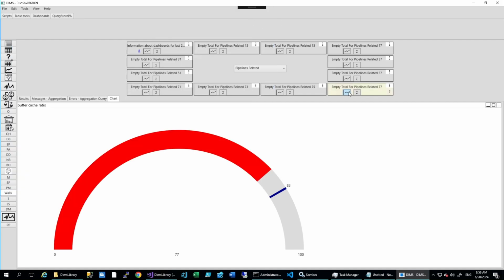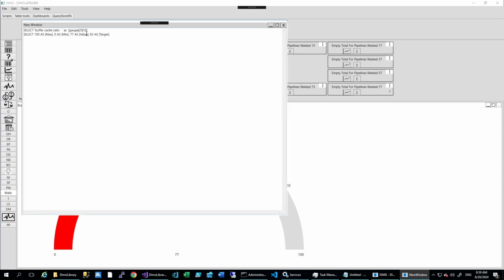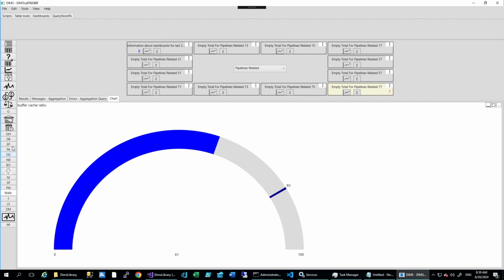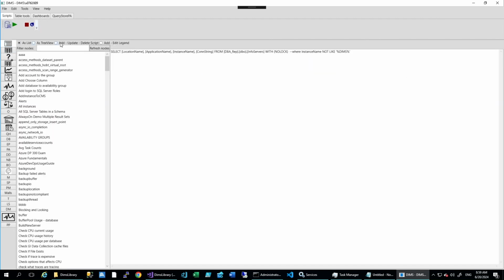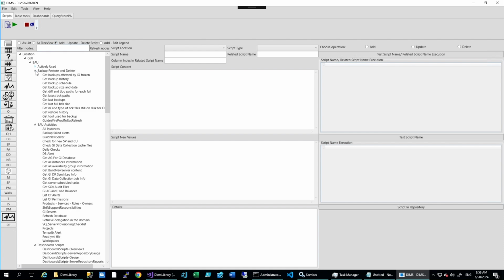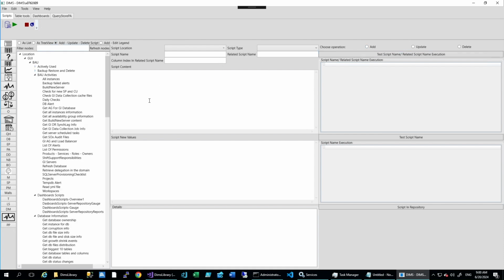DIMS Gauge chart POC